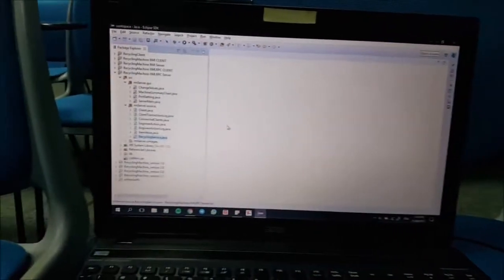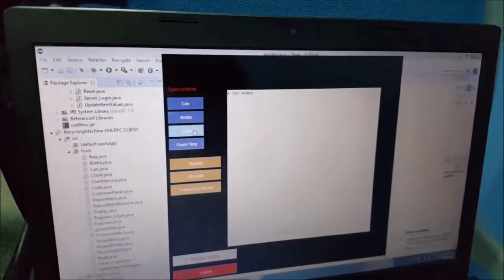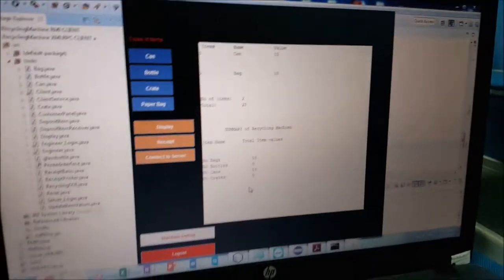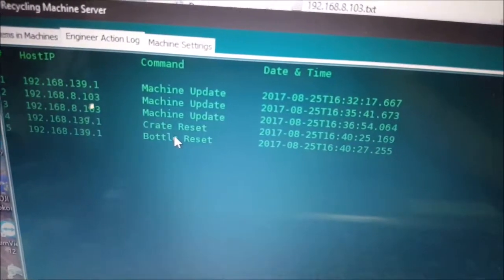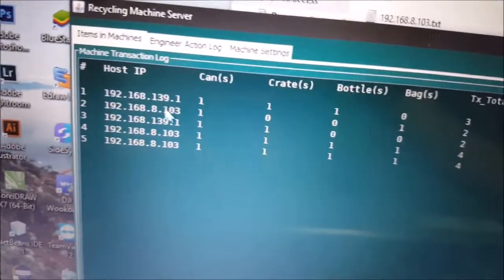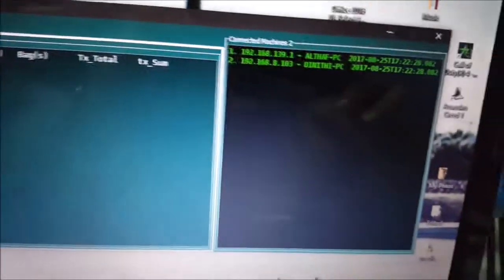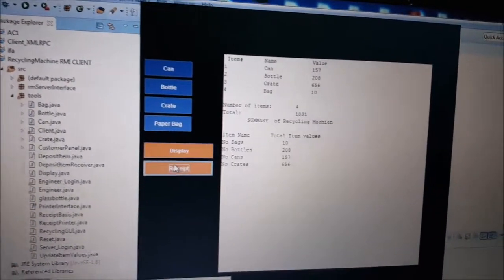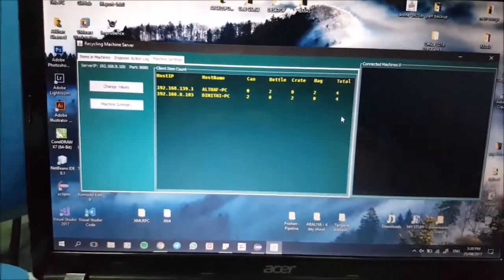Java XML RPC and RMI Recycling Machine - System Demo on Networked PCs (Eclipse)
Java XML RPC & RMI Recycling Machine - System Demo on Networked PCs
(Eclipse)

System studied and developed for Comparative Integrated Systems module in the University of Bedfordshire CS & SE Degree program.

Members:
Afkhan Ahamed (1624174) - Server
Althaf Nazeer (1624198) - Client 1
Dinithi Amanda (1623923) - Client 2